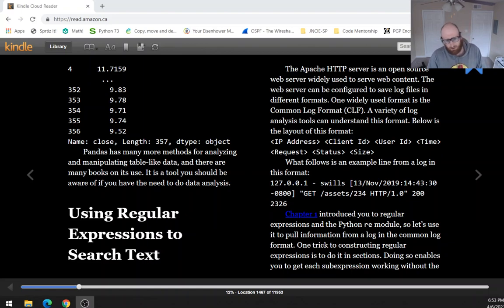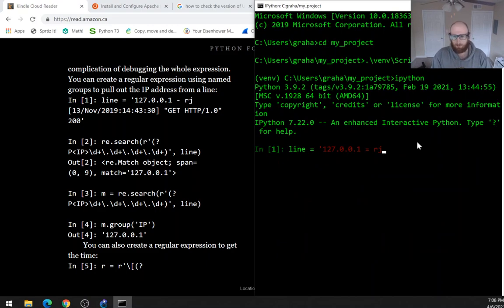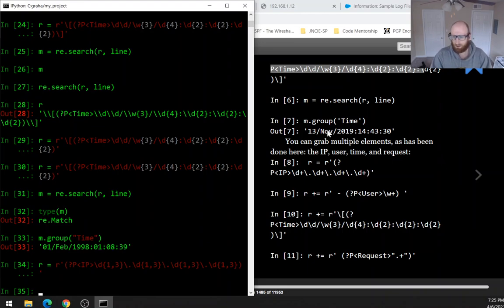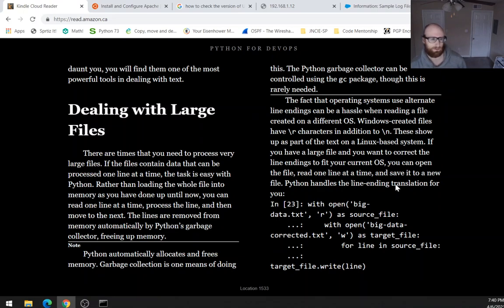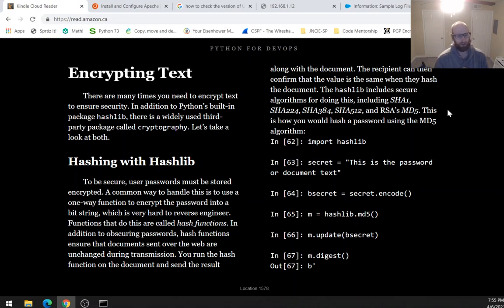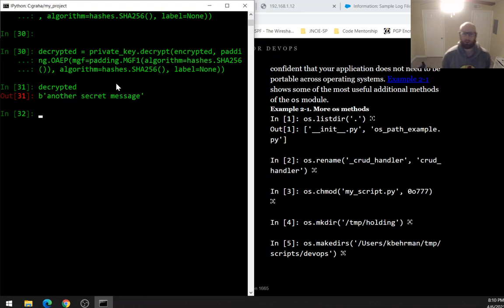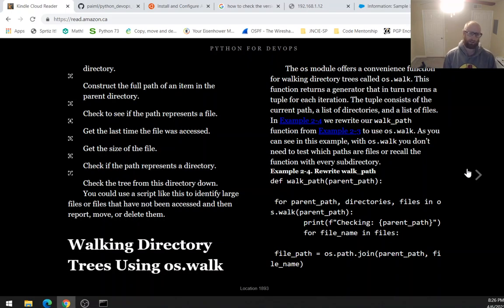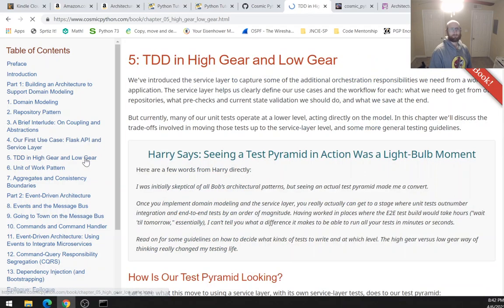Python for DevOps: Chapter 2 Part 3